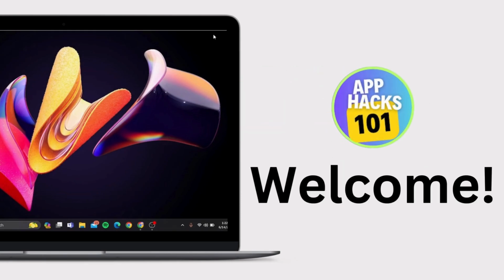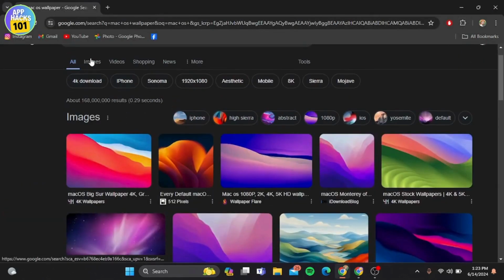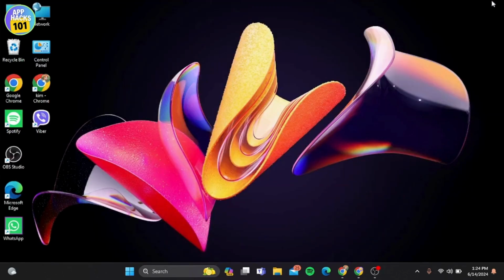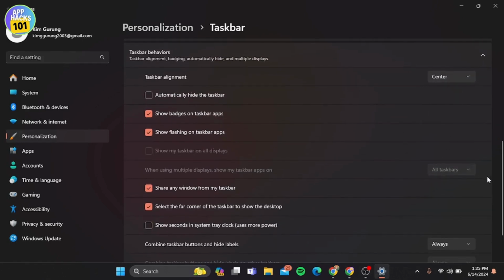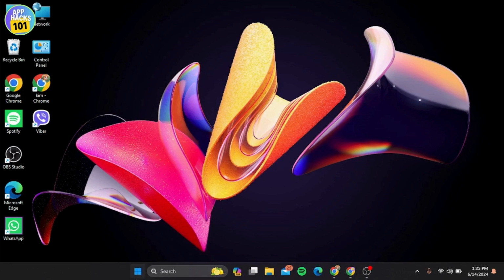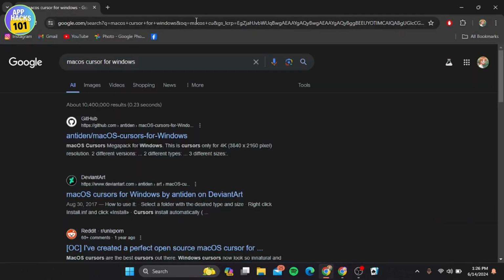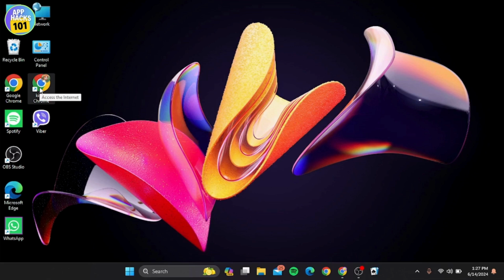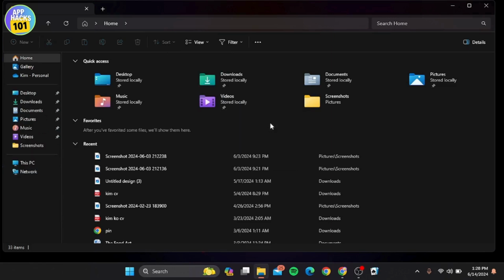Make Windows 11 Look Like macOS | Mac Theme for Windows 11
Quick Guide to Make Windows 11 Look Like macOS. Easily make Windows 11 look like macOS with the help of this guide.

Ever wanted a macOS look for your Windows 11 PC? In this video from AppHacks101, we'll show you exactly how to achieve that! We'll guide you through customizing your taskbar, adding a dock, building a menu bar, and even incorporating cool widgets – all to give your Windows 11 a sleek macOS makeover.